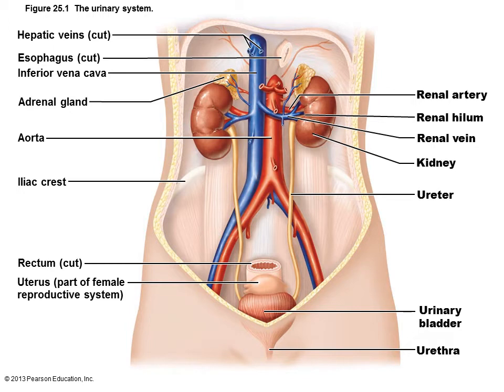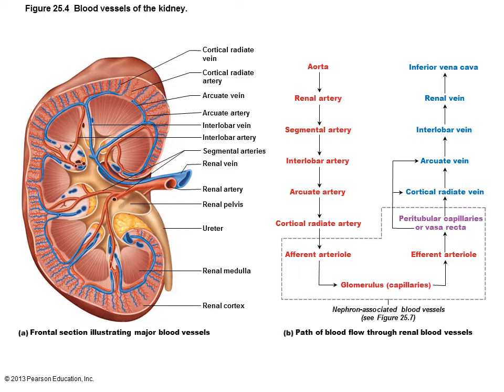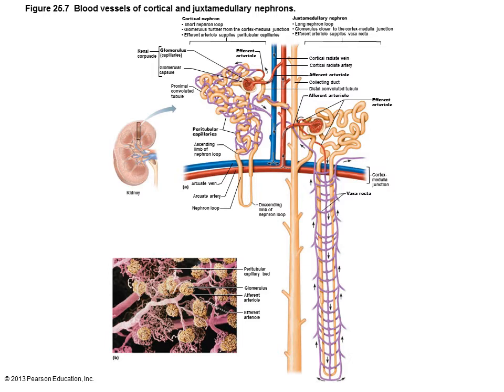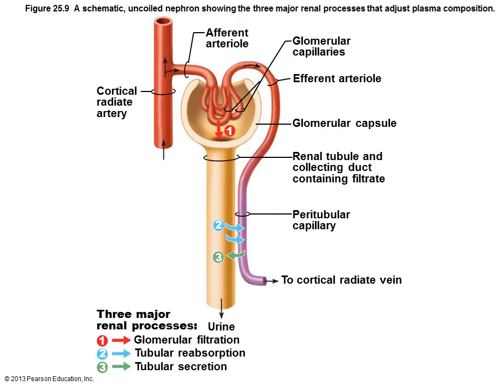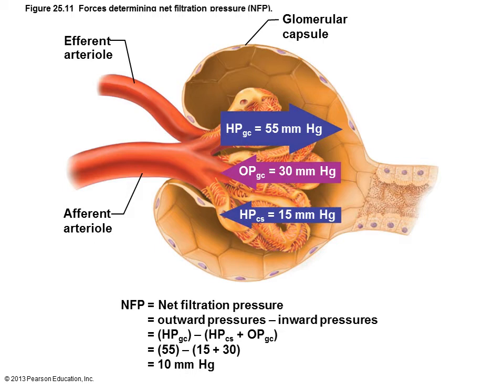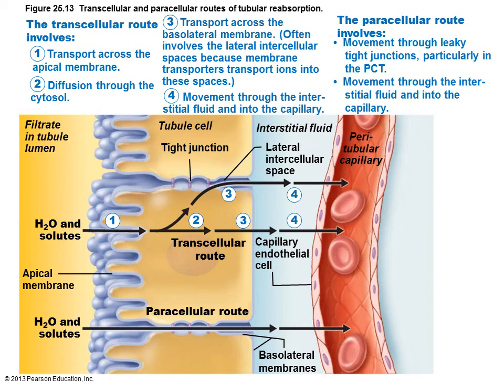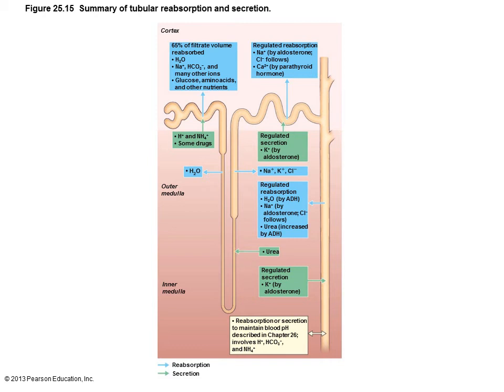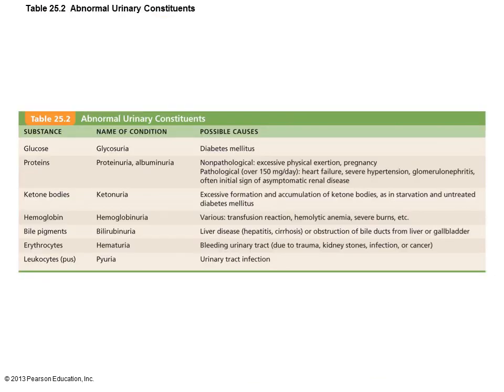Biol2211 LectureVI Part1 Urinary System